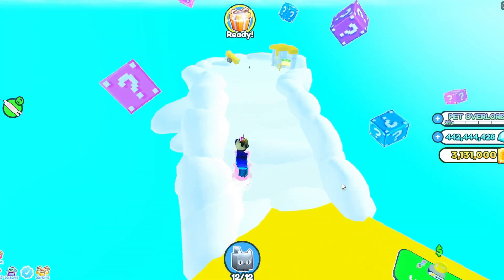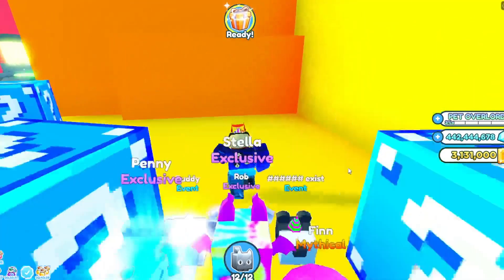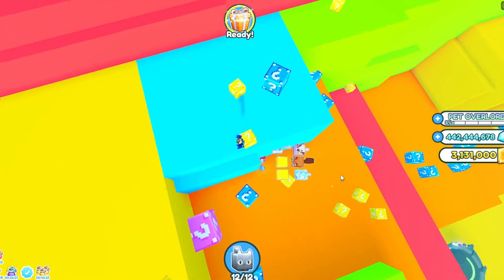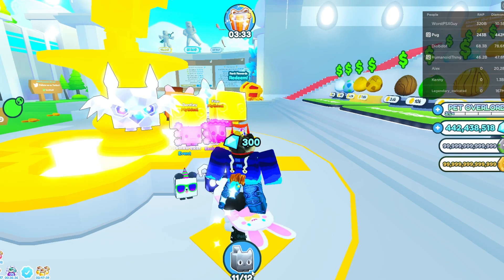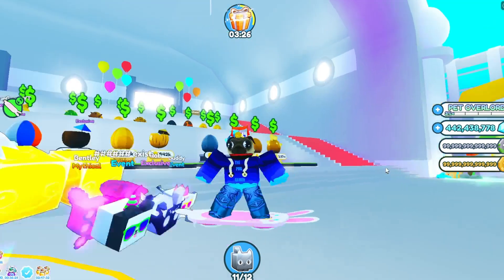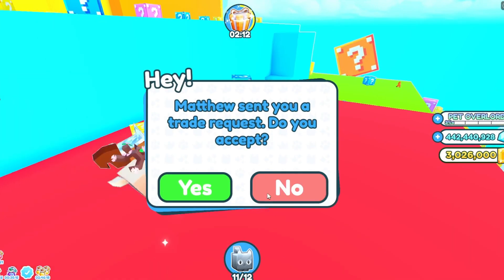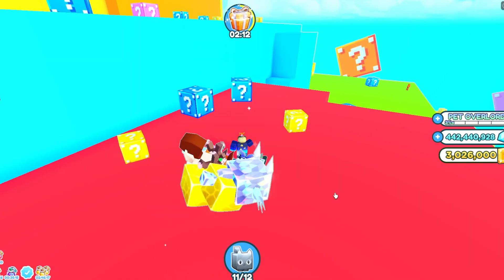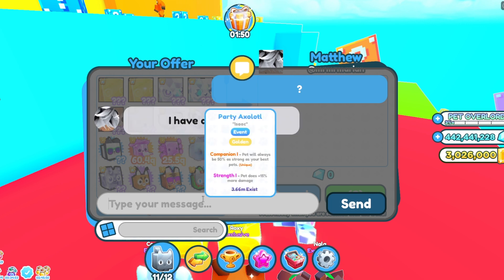NEW PSX LEAKS!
Sub for more vids! 😀 petsimulatorroblox petsimulatorxroblox petsimulatorxupdate petsimulator psx roblox ROBLOX GROUP!!! Extra Channel MERCH